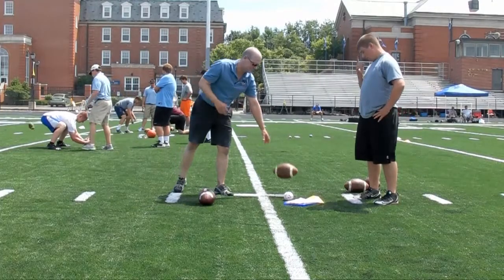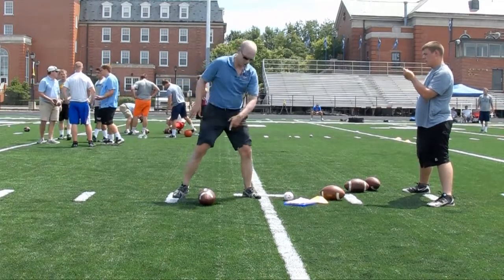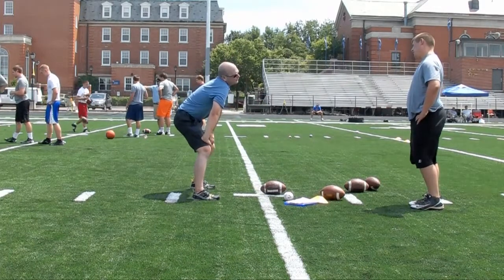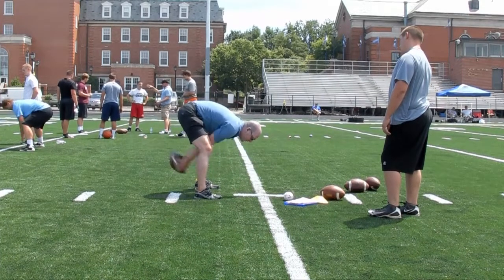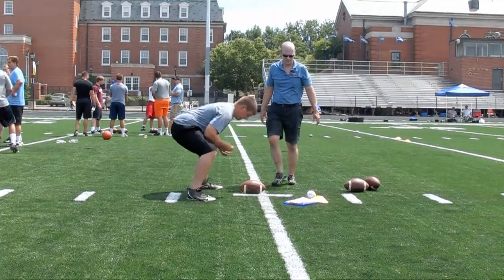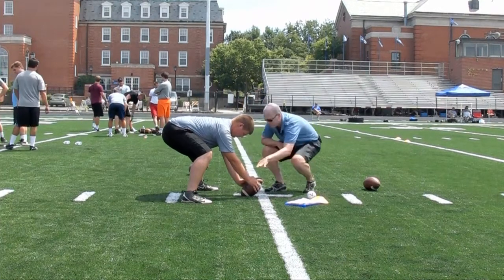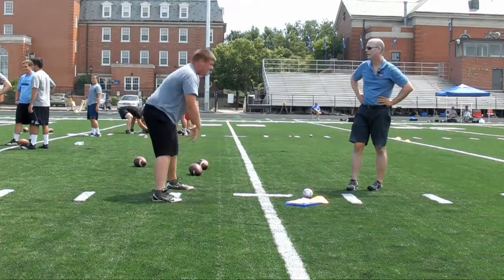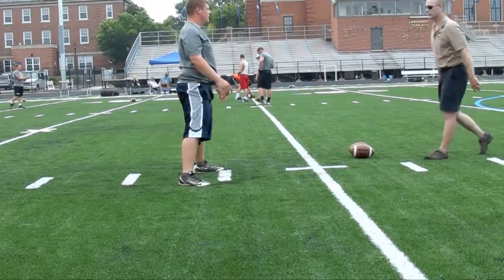The Snap Doctor - 2011 SuperStars Camp - Ryan Burton